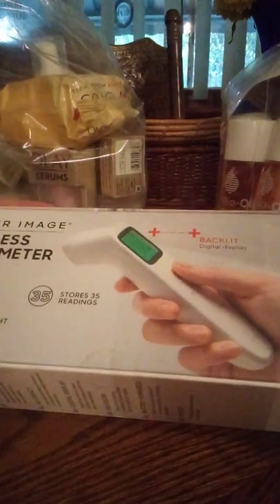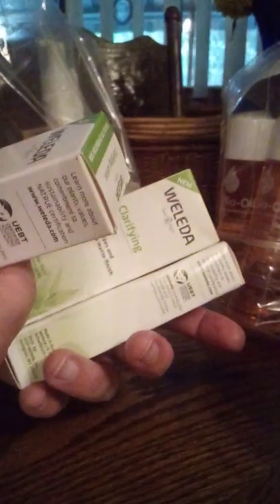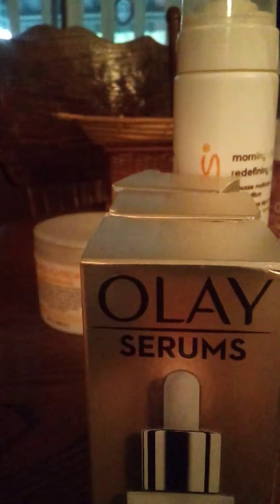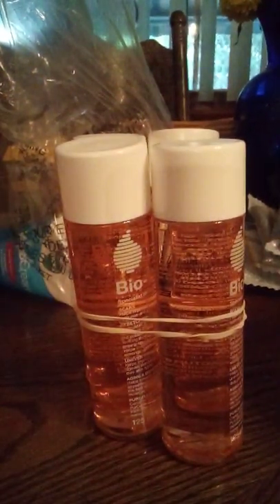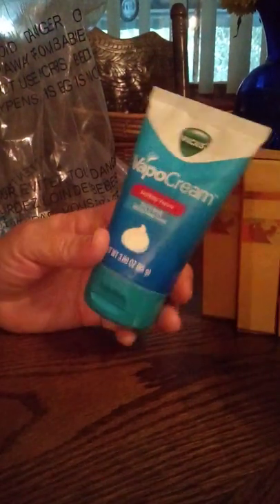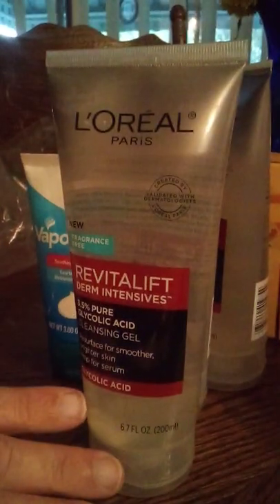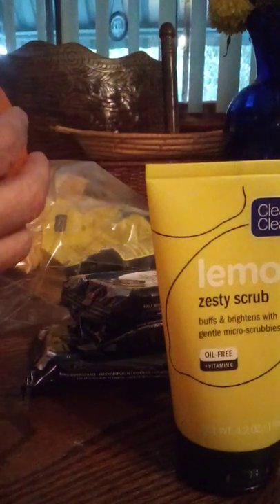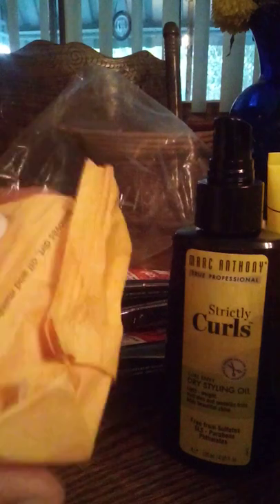Unbagging from Adventures in Reselling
Your skin is the largest organ of your body.